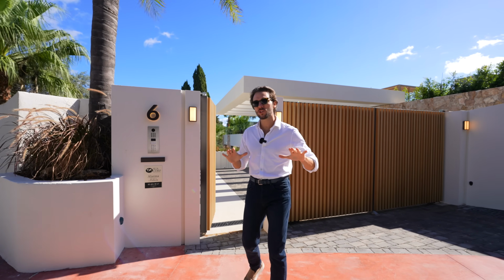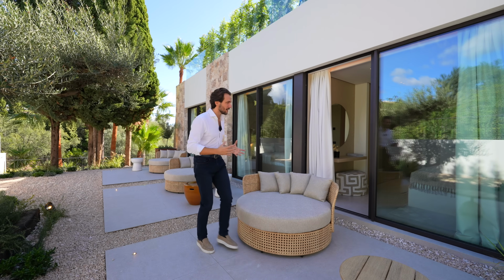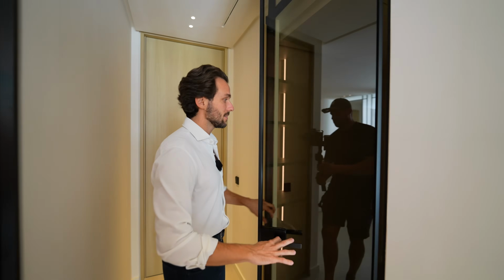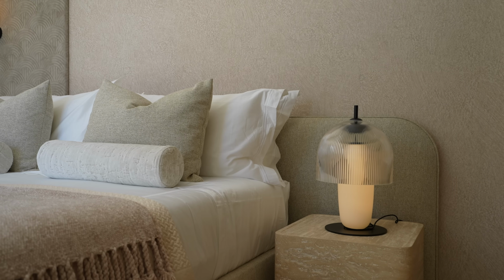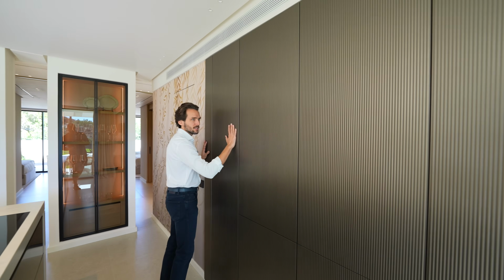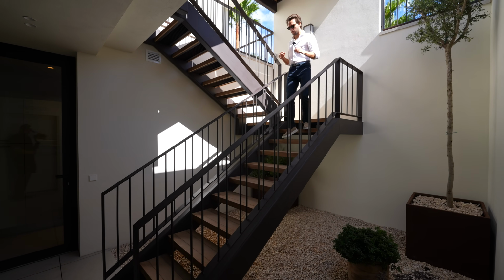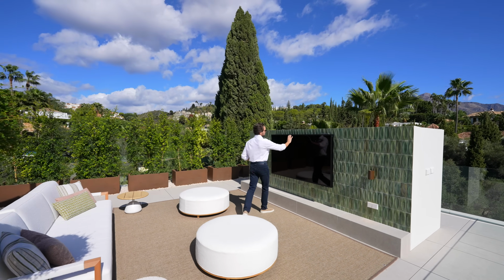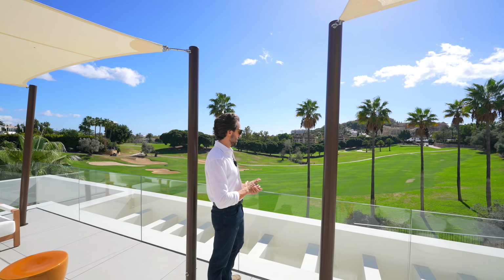Touring €6,875,000 Frontline Golf Architectural Designer Home with the Most Insane Rooftop !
Hi Guys and welcome back to the Marobrothers!

In today’s tour, we explore one of the coolest and newest listings available for sale front line golf in Nueva Andalucia!

Property description:

Casa Tesalia is an exceptional design villa, perfectly positioned on the frontline of the Los Naranjos golf course, offering a unique blend of entertainment and golfing luxury.

Upon entering, you're greeted by a sleek, modern living space featuring an open-plan layout that seamlessly integrates a stylish designer kitchen with the dining and living areas. Floor-to-ceiling glass doors frame breathtaking views of the golf course. This level also hosts four en-suite bedrooms, each with its own private terrace.

The master suite, spanning nearly 40 m², boasts a walk-in closet and an open-plan designer bathroom, providing a luxurious suite-like experience.

The outdoor areas are equally impressive, with a pool area that includes multiple lounge spaces and water features, all beautifully integrated with the pool. There is also a buggy garage with direct access to the golf course.

The rooftop terrace is an entertainer's paradise, complete with an outdoor kitchen, dining and seating areas, an outdoor cinema, and a second pool—all offering stunning views of the golf course and the surrounding valley.

In the basement, you'll find a gym with dark wooden finishes and a home office for added convenience.

Key facts:

- 4 Bedrooms
- 5 Bathrooms
- 685m2 built
-380m2 building closed
- 960m2 plot

Do you have something incredible for us to show / tour?